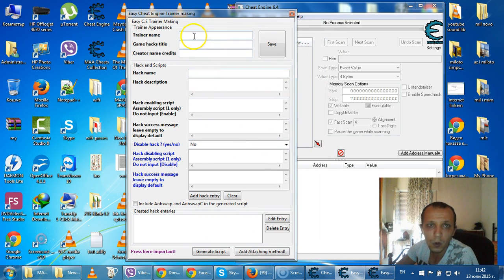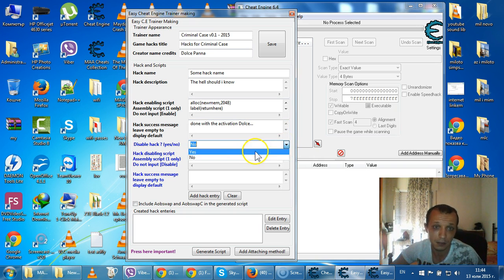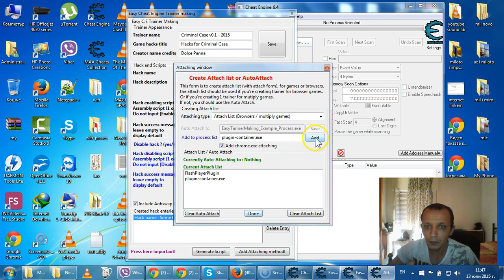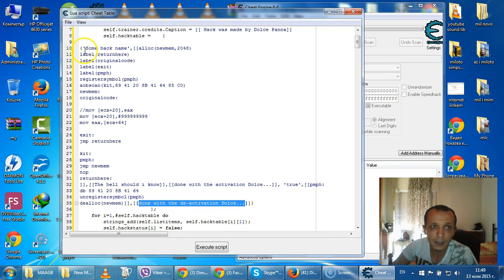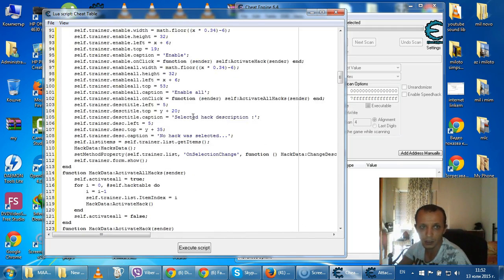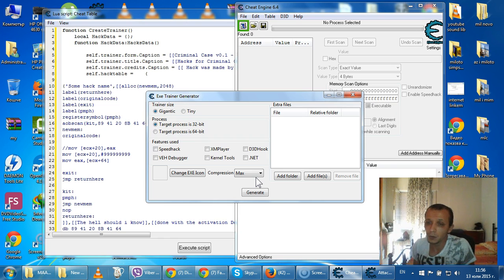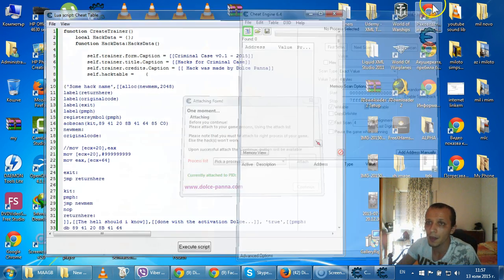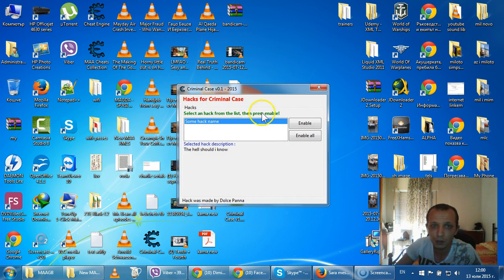02. Game Cheating Tutorial [part 2]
Video Tutorial by Dolce Panna™®